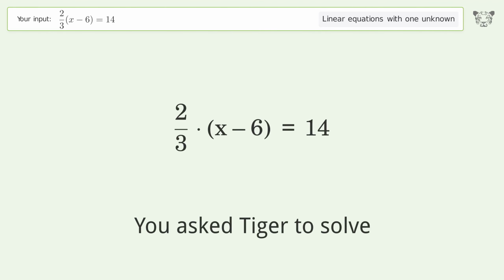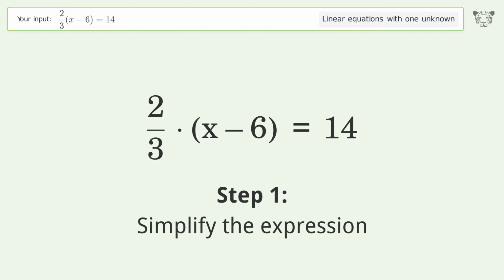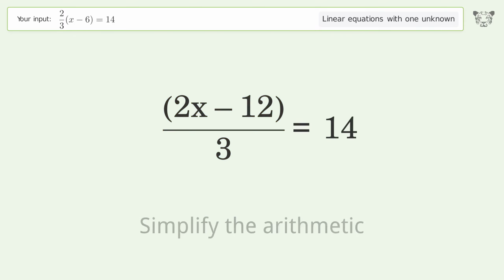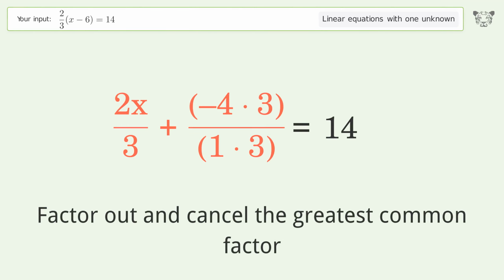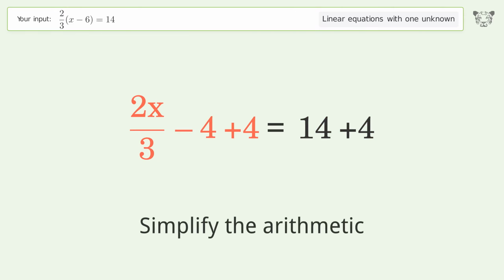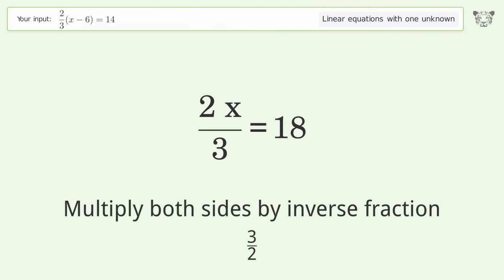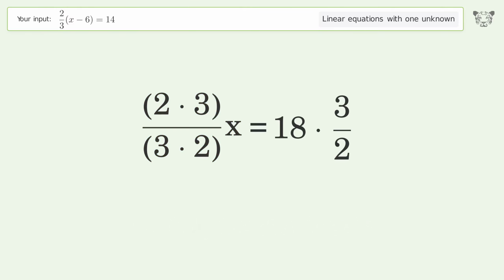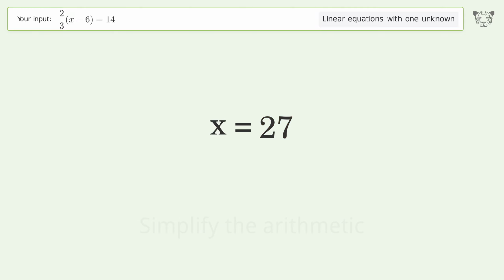Solve 2/3(x-6)=14: Linear Equation Video Solution | Tiger Algebra